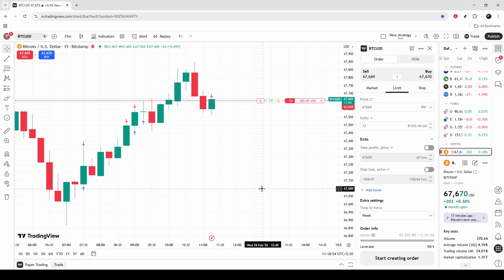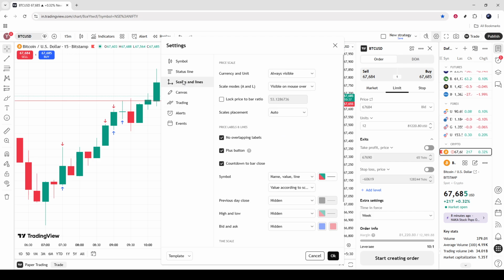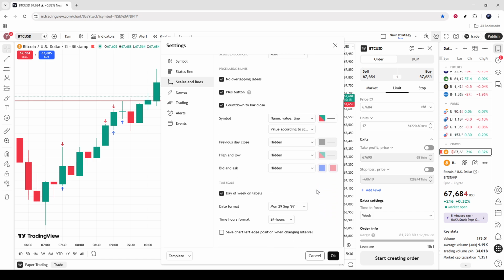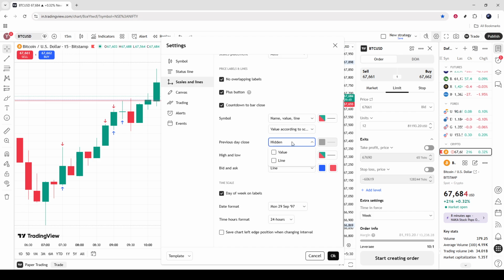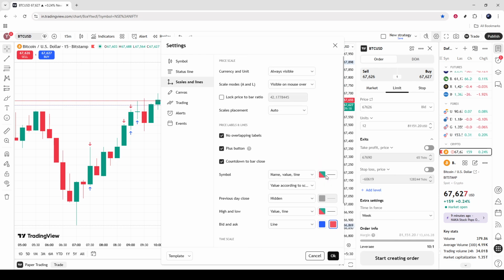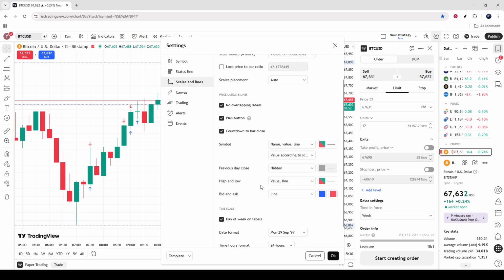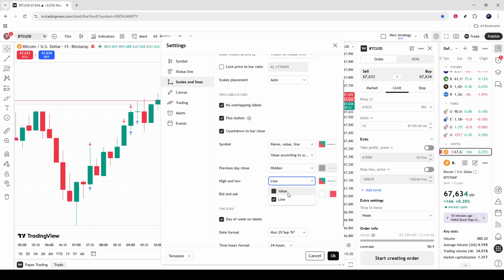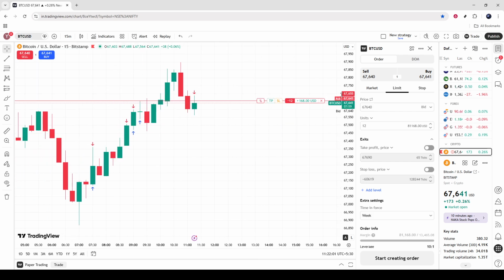How to show Bid & Ask price lines on your TradingView chart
How to show Bid & Ask price lines on your TradingView chart tutorial explaining the complete step-by-step process inside TradingView. This guide helps you navigate settings, tools, and execution features efficiently for better trading workflow.

⏱️ Timestamps:
0:00 – Introduction
0:40 – Locate the feature
1:20 – Configure settings
2:00 – Apply changes
3:00 – Optimize setup
4:00 – Final tips